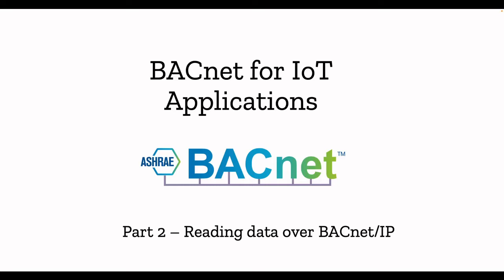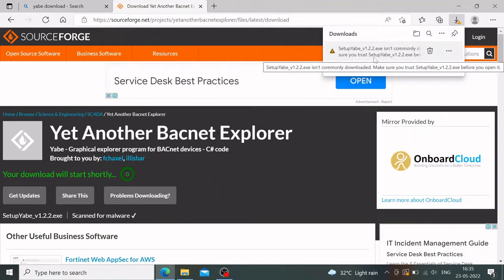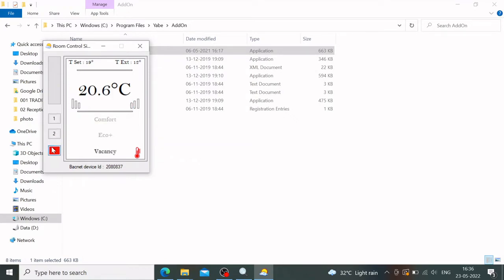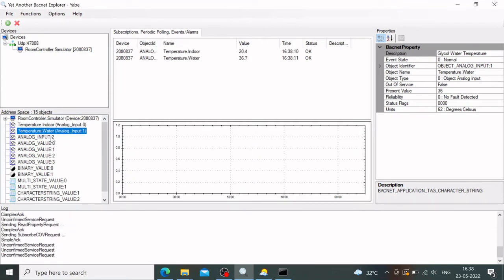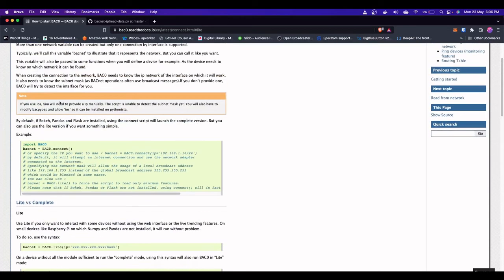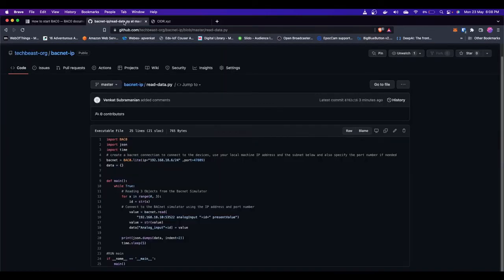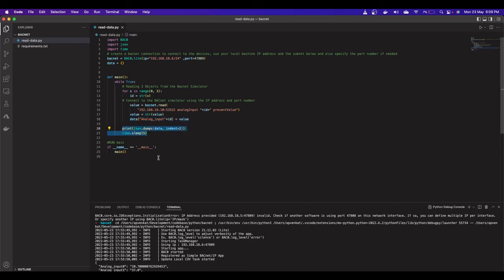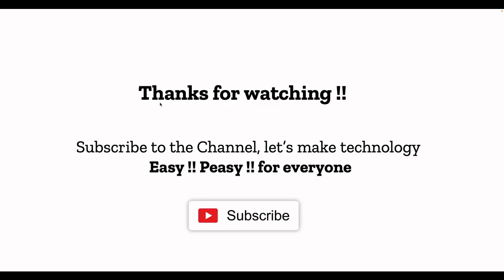Part 2 - Read data from BACnet devices over BACnet/IP using python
This Video clearly explains how to read data from  a bacnet object of any bacnet devices using python. The network protocol used here is bacnet/ip. The resources used in this video can be accessed using below links